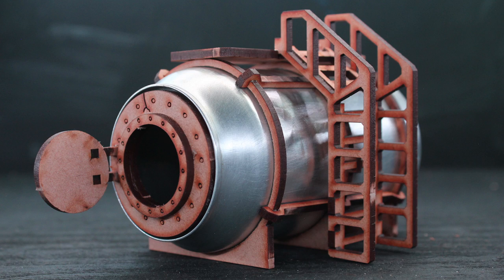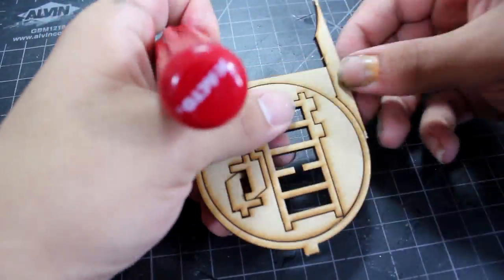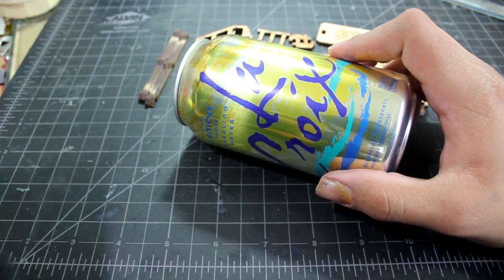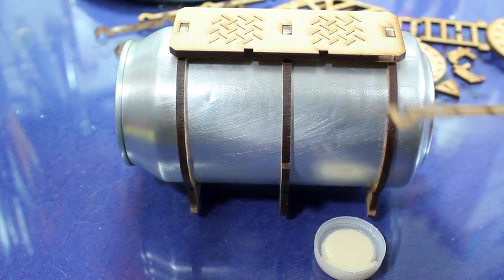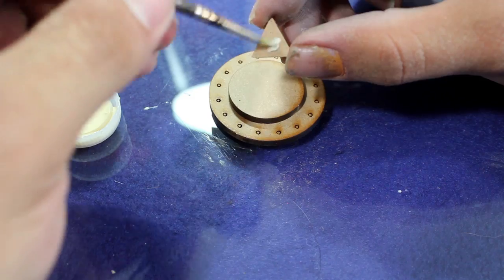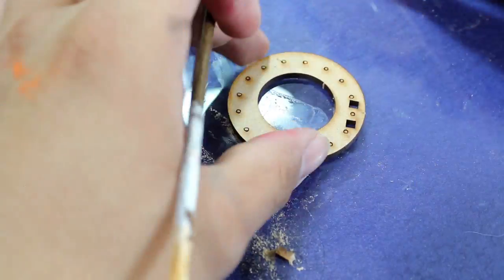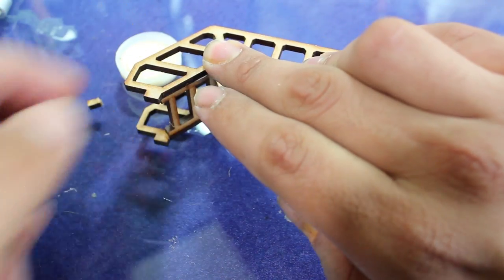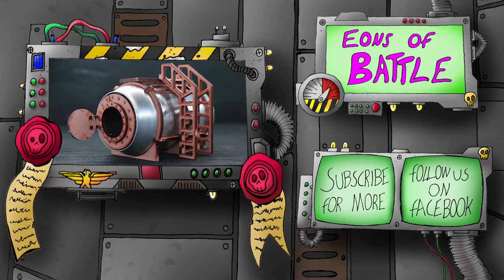How to Build a PromethiumForge Industrial Chemical Tank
In this video Jay shows you how to build a PromethiumForge Industrial Chemical Tank Terrain. This terrain is perfect to use with 28mm models!